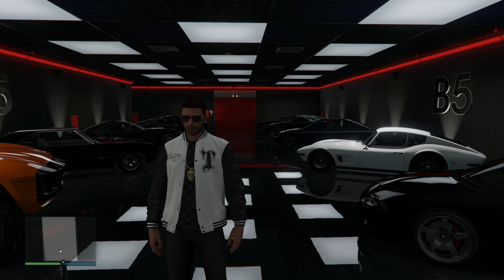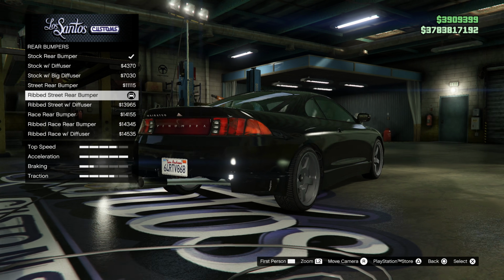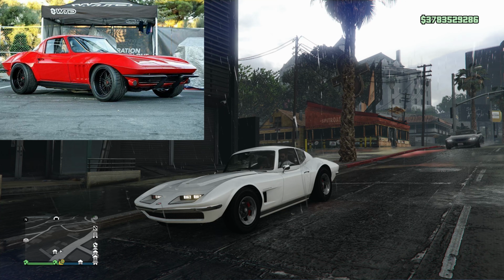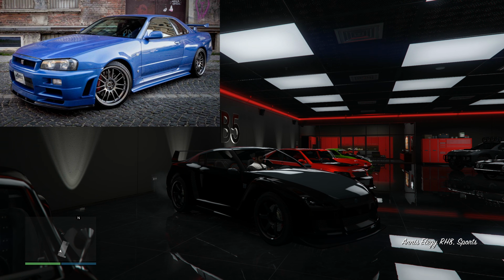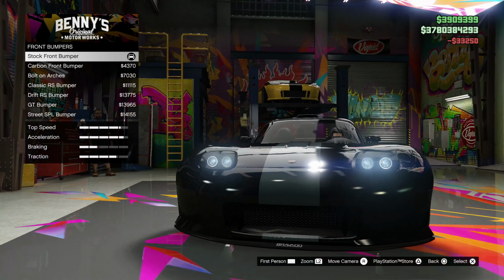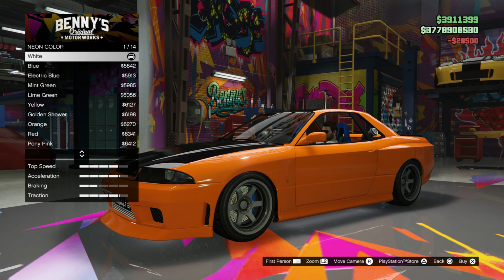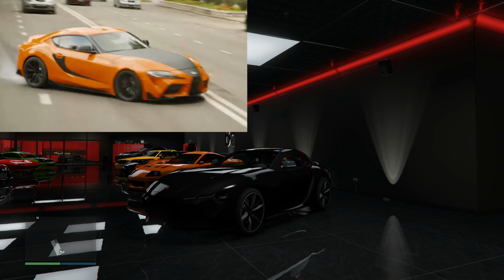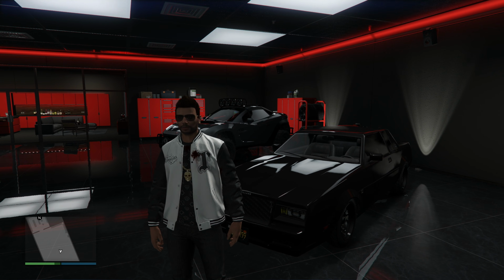Fast and Furious Garage Build in GTA Online